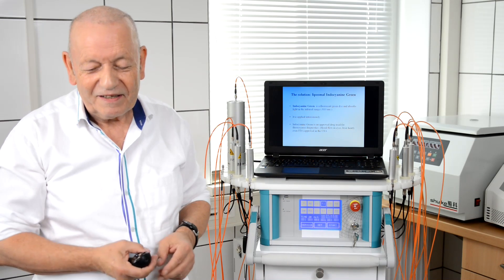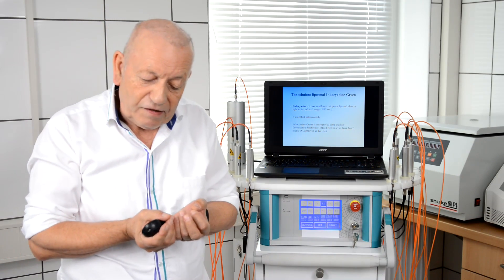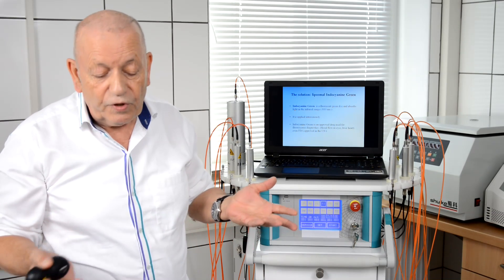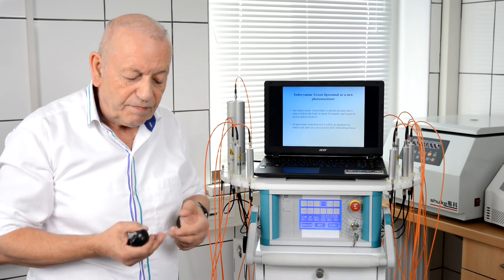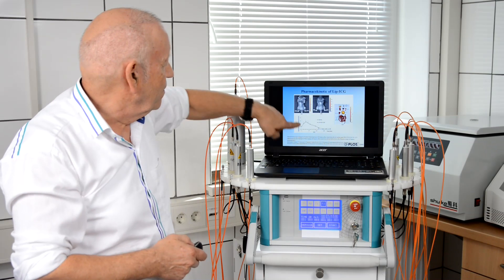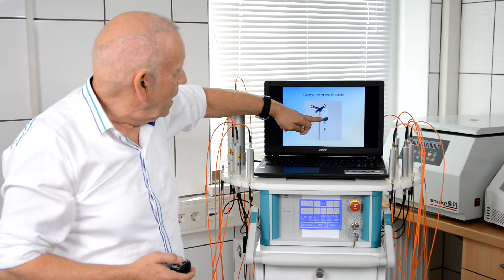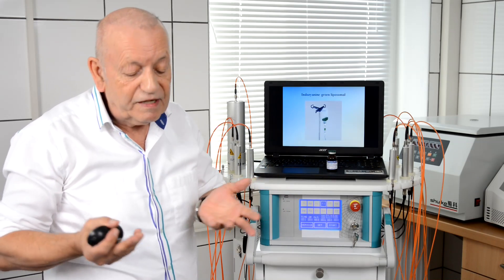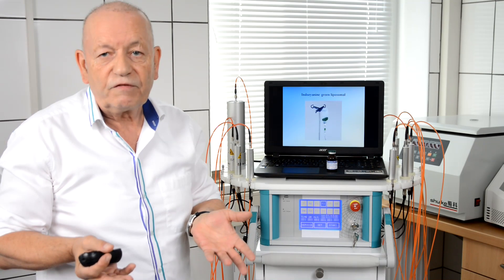Principles of Photodynamic Cancer Therapy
Explaining the method of photodynamic cancer therapy in combination with liposomal indocyanine green as photosensitizer and infrared laser light, ultrasound and shockwaves as stimulants.